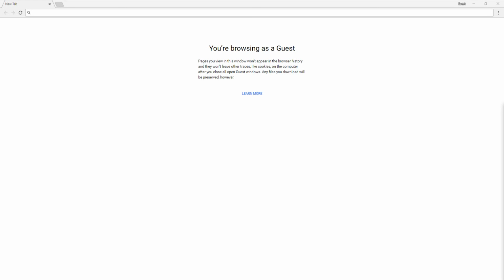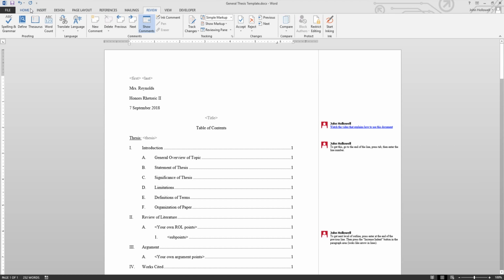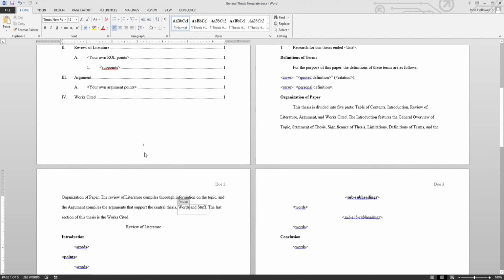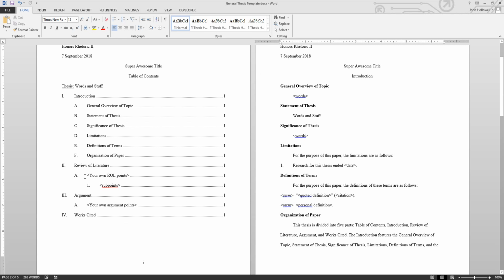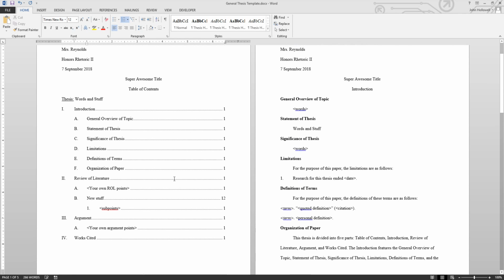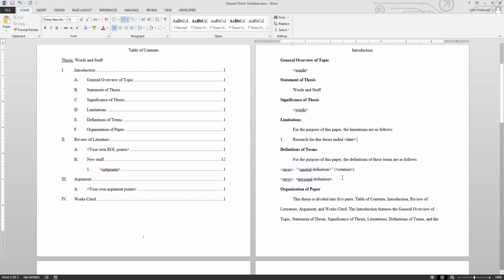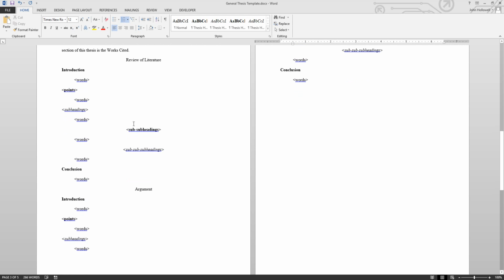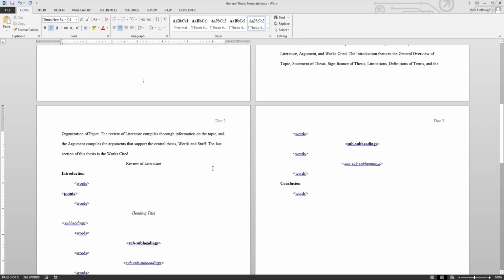Thesis Template How-To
This video explains how to download and use my template for Providence Academy's Senior Thesis.